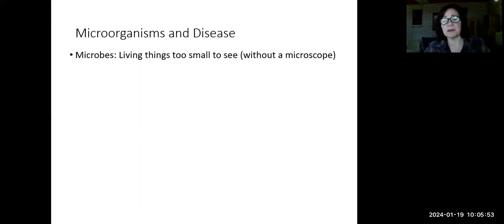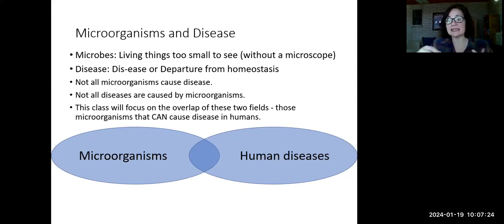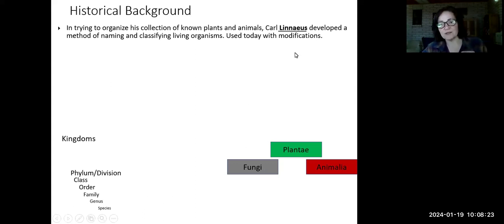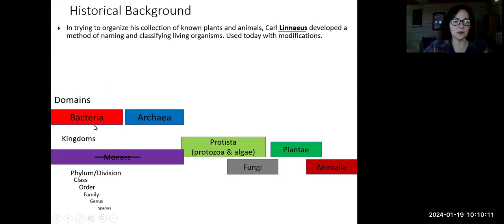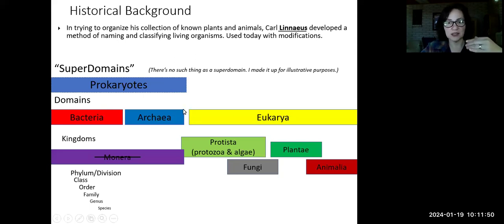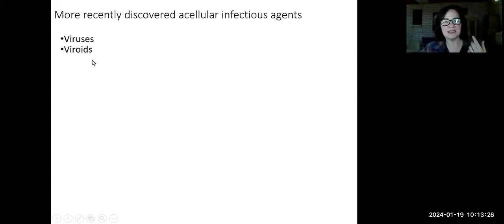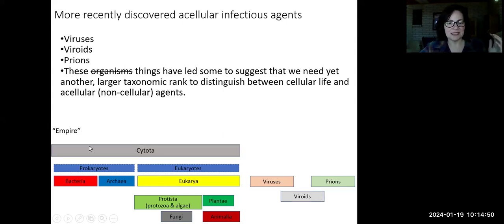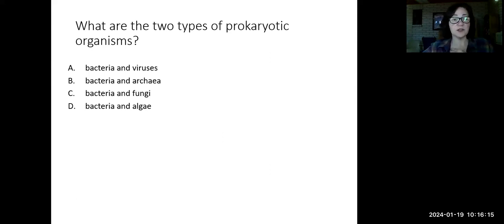Ch 1 Brief History of Microbiology Part 1